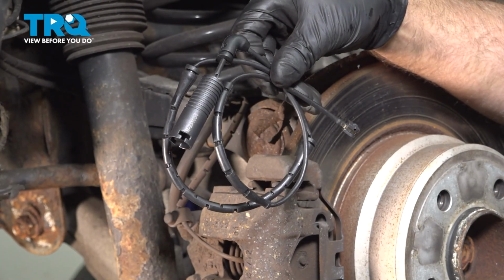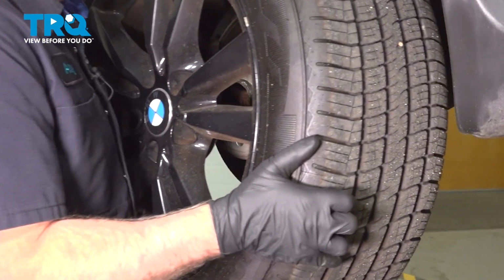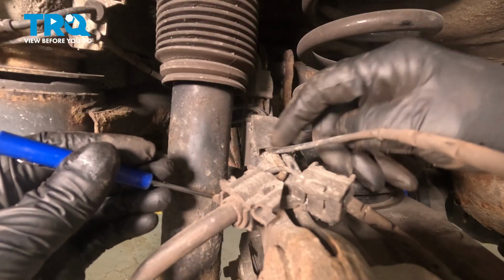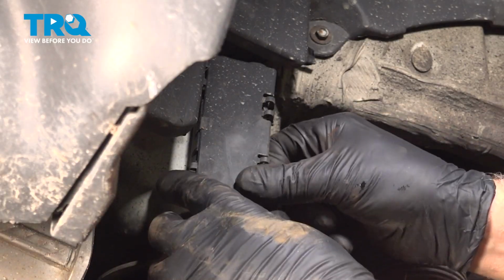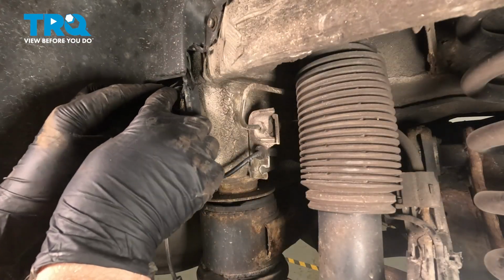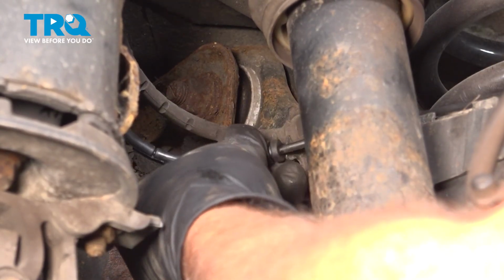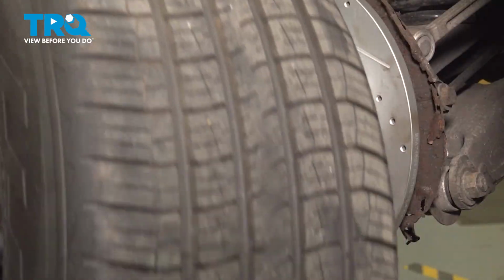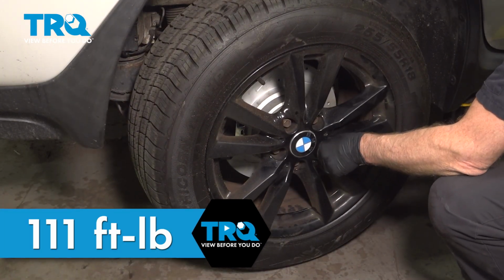How to Replace Rear Brake Pad Wear Sensors 2000-2006 BMW X5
Shop TRQ on Amazon
Brake Pad Wear Sensor

This video shows you how to install new rear brake pad wear sensors from TRQ on your 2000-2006 BMW X5.

This repair was done on a 2002 BMW X5 3.0i 3.0L Sport Utility 4-Door AWD Automatic and the process should be similar on the following vehicles:
2000 BMW X5
2001 BMW X5
2002 BMW X5
2003 BMW X5
2004 BMW X5
2005 BMW X5
2006 BMW X5

Tools you will need:
• Pocket Screwdriver
• 19mm Socket
• Ratchet
• Socket Extensions
• Safety Glasses
• Floor Jack
• Jack Stands
• Wheel Chocks